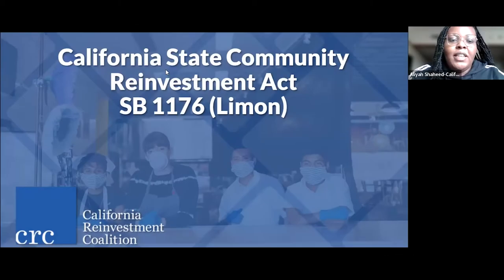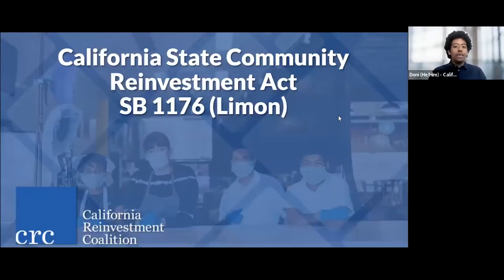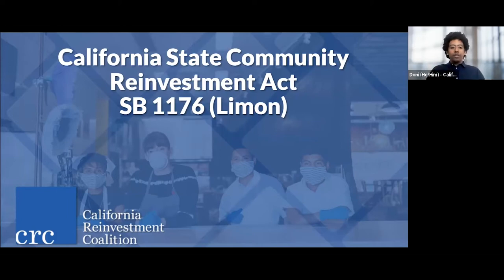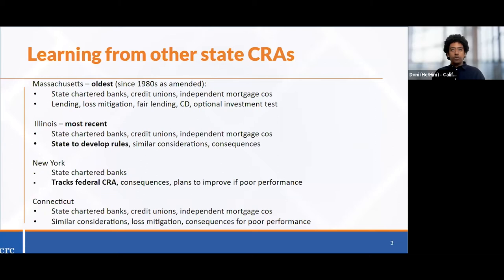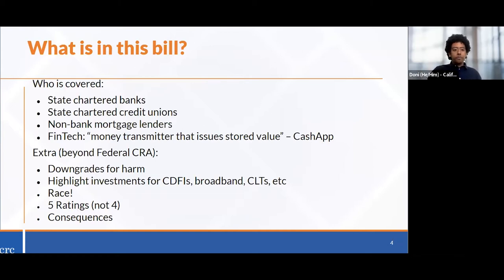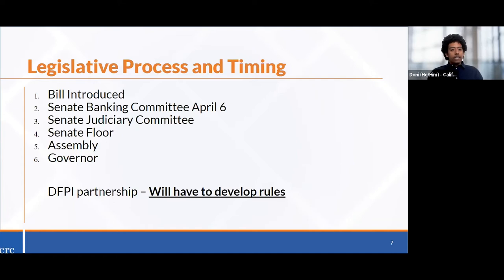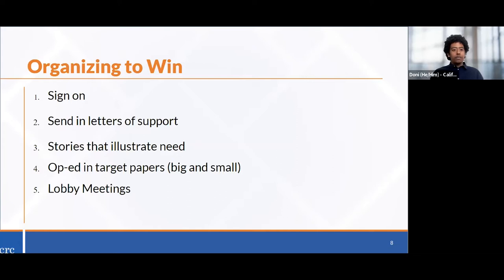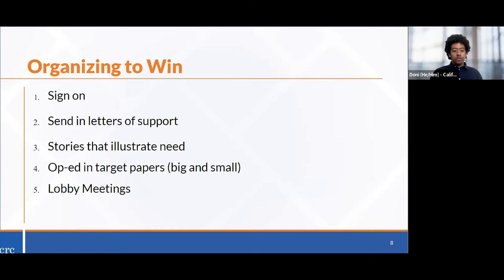Virtual Panel | A Community Reinvestment Act for California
Sen. Monique Limón (CA-19), Chair of California's Senate Banking Committee, along with panelists from multiple California advocacy organizations discussed the need for SB 1176, the California Community Reinvestment Act during a panel discussion on Friday, March 25, 2022.